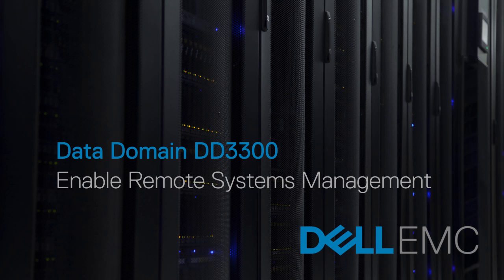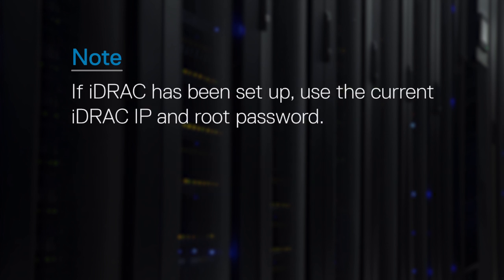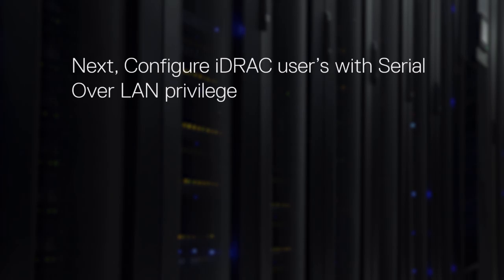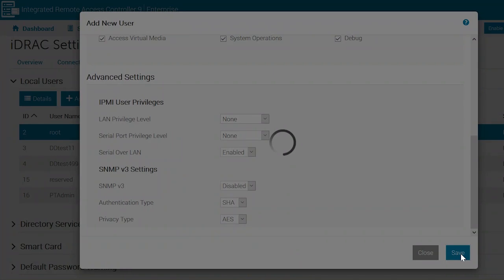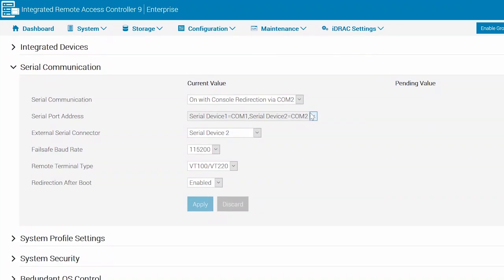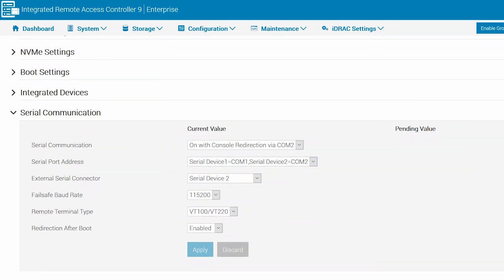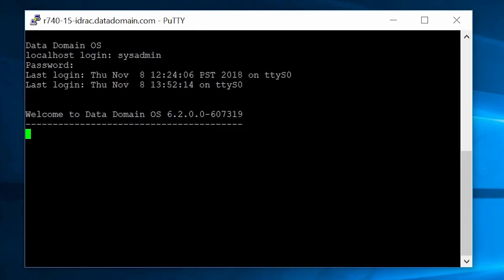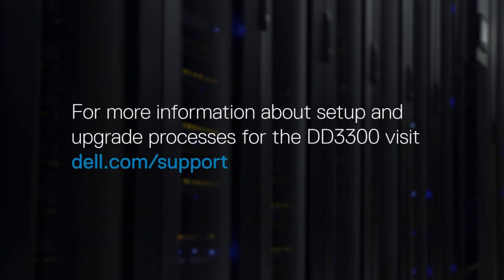Data Domain DD3300 - Remote Management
This video shows how to access DDOS prompt on DD3300 using iDRAC connection.